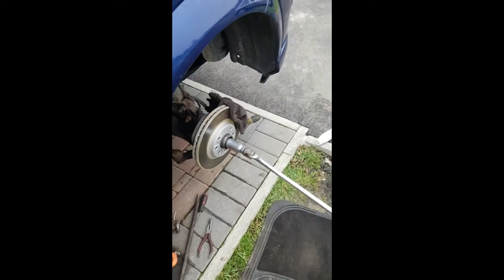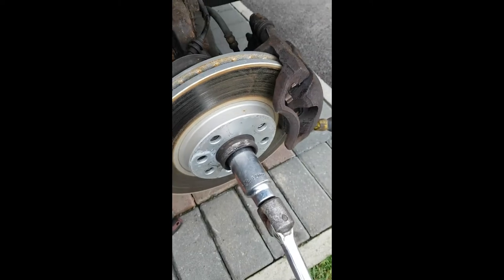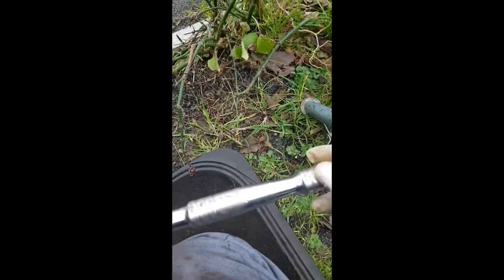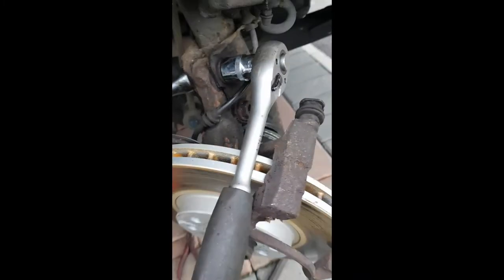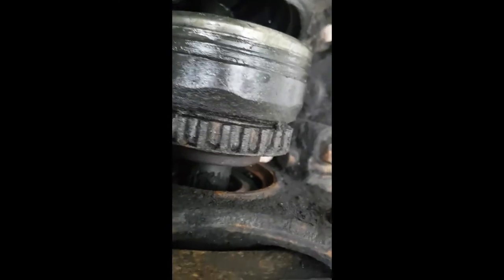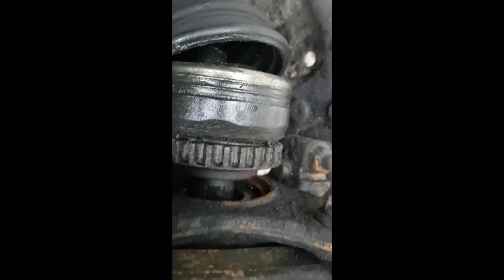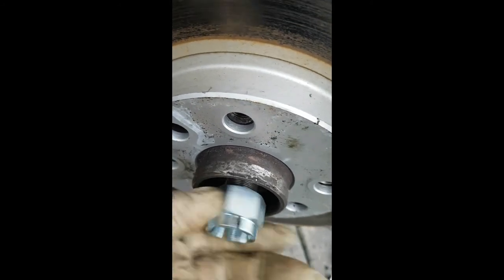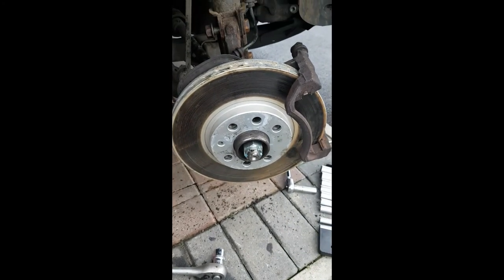Vauxhall Meriva A 2003-2010 cv joint boot replacement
Vauxhall Opel Meriva A 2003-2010 cv joint cv boot replacement. Doing the passenger near side is similiar too.